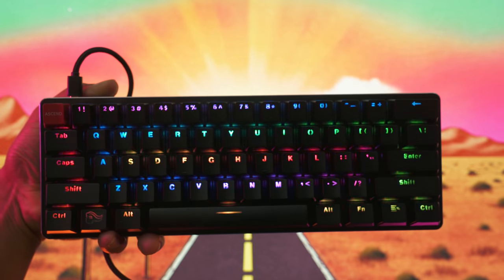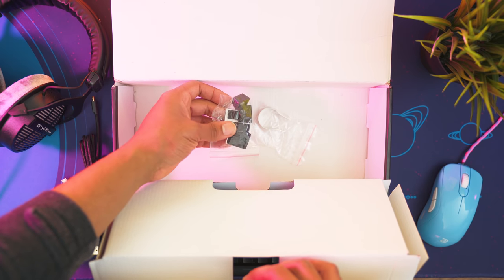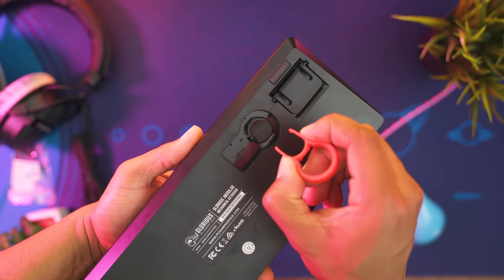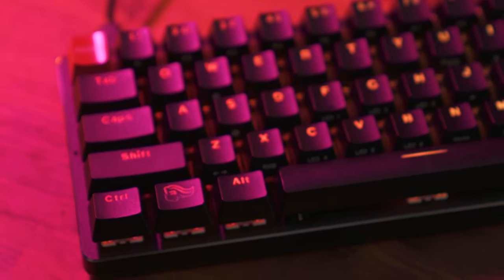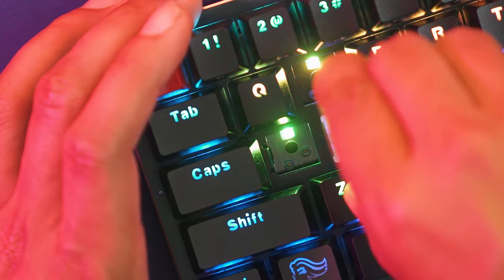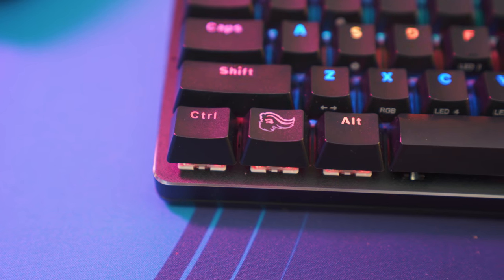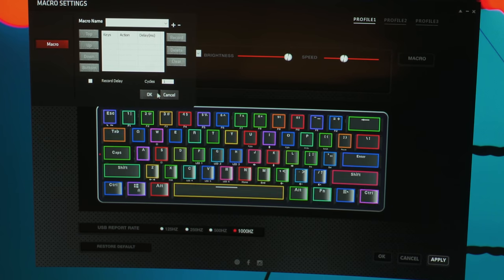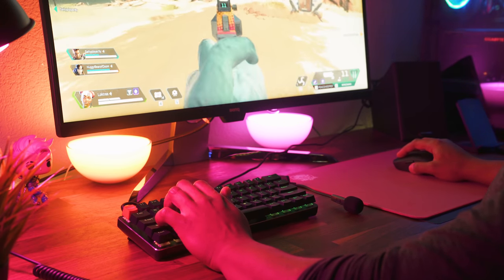Glorious GMMK Compact Keyboard Review! Great Modular 60% Keyboard!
Usb C to Usb Micro Adapter